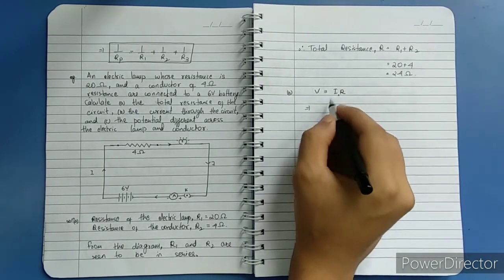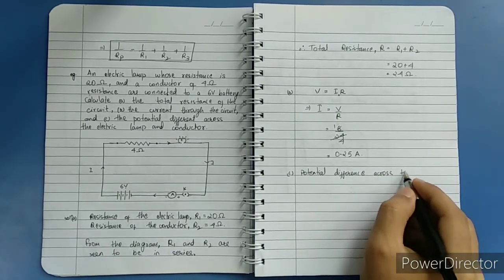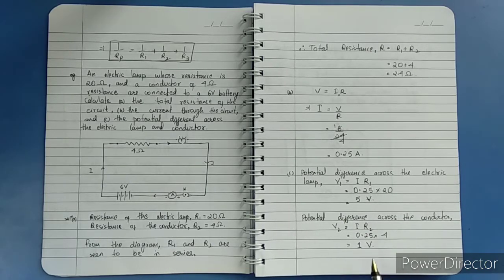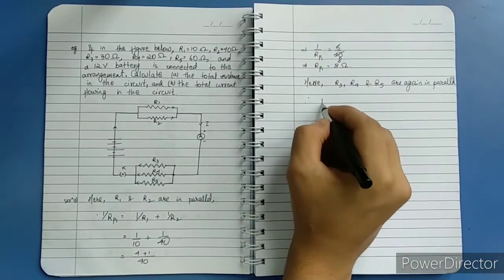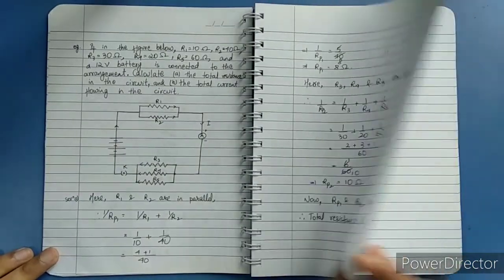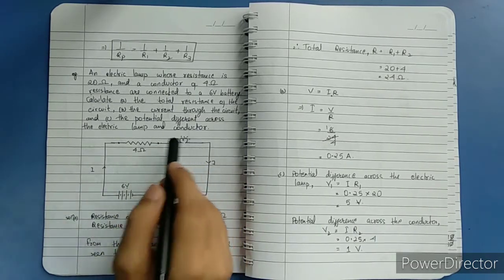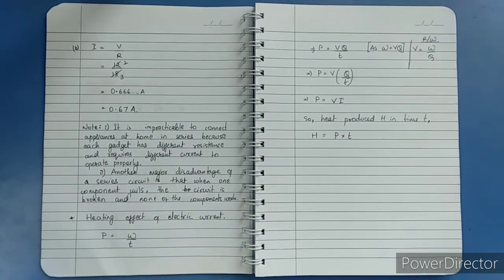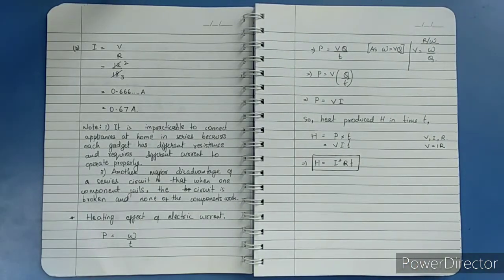Electricity (4/4) | Class 10 CBSE